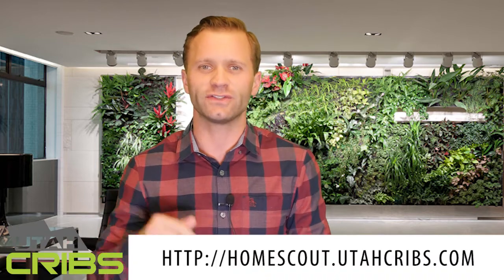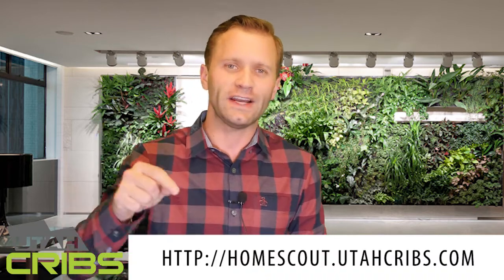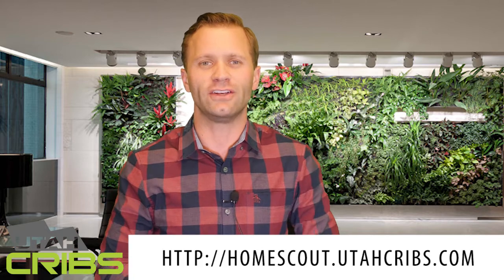We Found The Best Real Estate App - Utah Cribs Team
The Best App for Prospective Homebuyers

We’ve been searching for something like this for years. Two of the most common topics we get asked about are home values and what homes are actually for sale. Websites like Zillow and Realtor.com have these tools, but they just turn right back around and sell your information to the highest bidder. The Homescout app doesn’t do that. All it does is help you get accurate, updated information from the real estate market.

6430 South 3000 East Suite 600
Cottonwood heights, Utah 84121